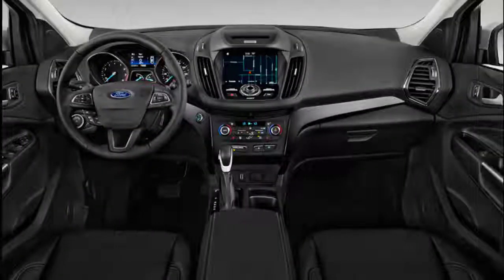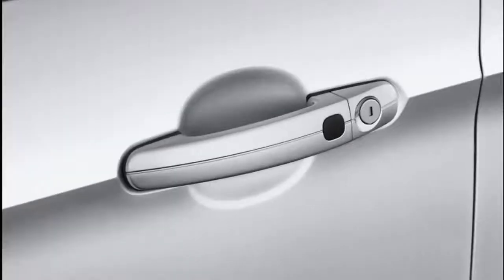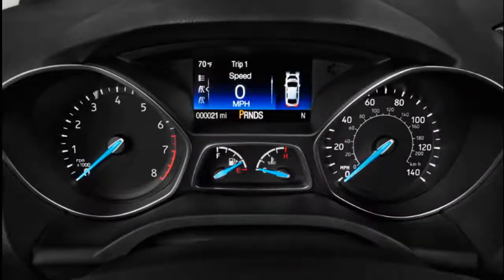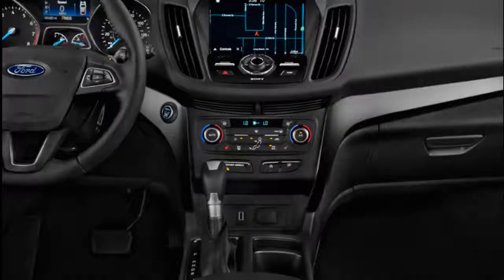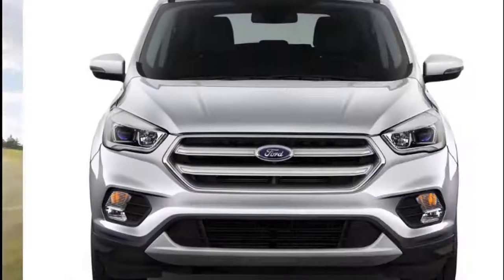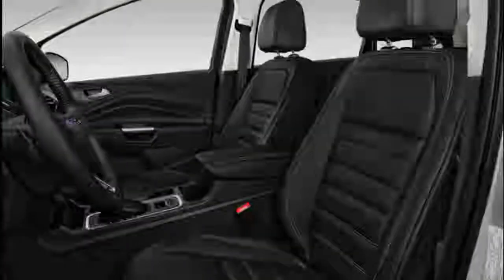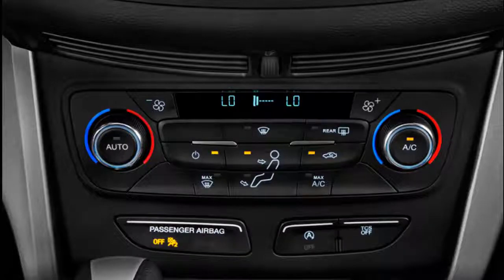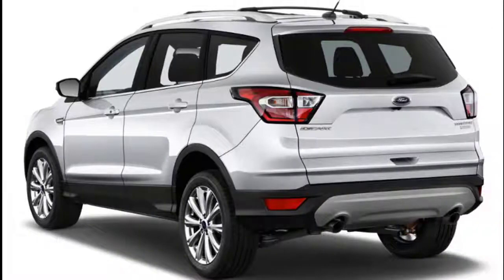2019 ford escape titanium awd | 2019 ford escape sport appearance package | Cheap new cars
2019 ford escape titanium awd | 2019 ford escape sport appearance package | Cheap new cars
The 1.5-liter turbo-4 offered in all Escapes is a better choice for most drivers. It has 179 hp and 177 lb-ft of torque, and while acceleration doesn’t improve by leaps and bounds, it pulls more strongly at low revs and the 6-speed automatic doesn’t get as busy on the interstate. Gas mileage is the best of the lineup, but you’ll have to endure some exhaust thrum and boom.
The 2.0-liter turbo-4 powers the Escapes we’d drive. With 245 hp on tap, it pulls to 60 mph in about 7.0 seconds, with gobs of passing power and low-end punch. Like the smaller-displacement turbo-4, this engine comes with paddle shift controls that encourage eager use of its ample thrust.
All-wheel drive is an option on the otherwise front-wheel-driven Escape. It’s a simple setup that can move power front to back, depending on traction. The Escape also has stability-control programming that bites down on an inside front wheel in tight corners, to simulate torque-vectoring.
Respect.